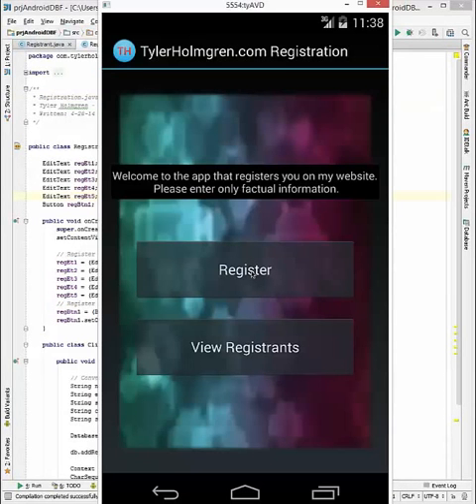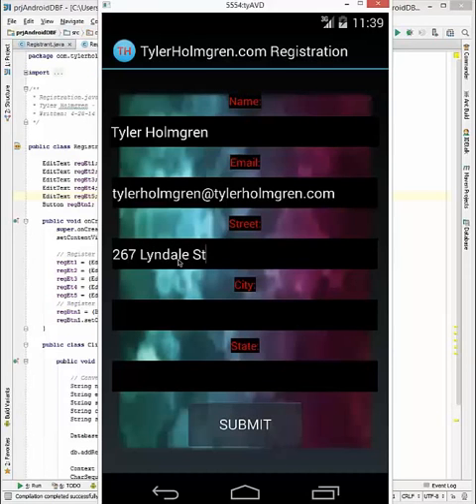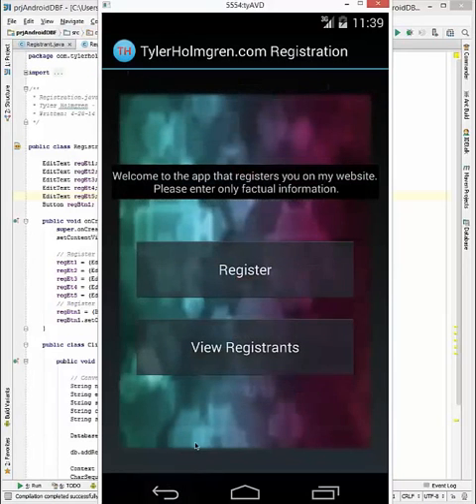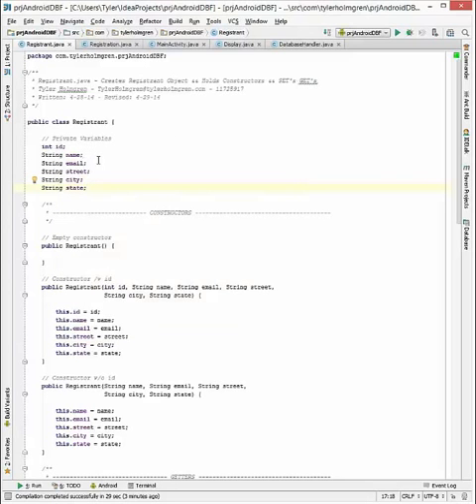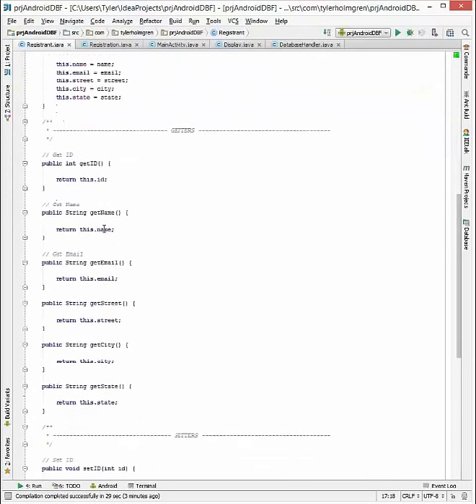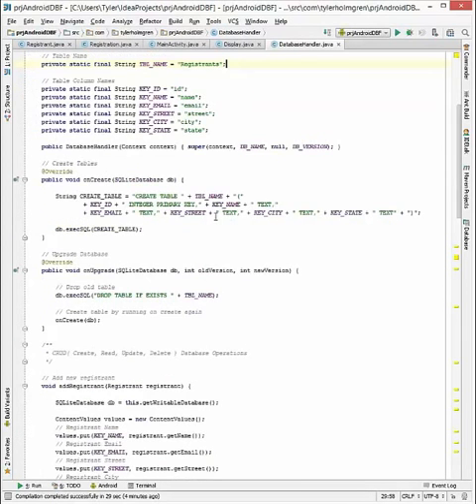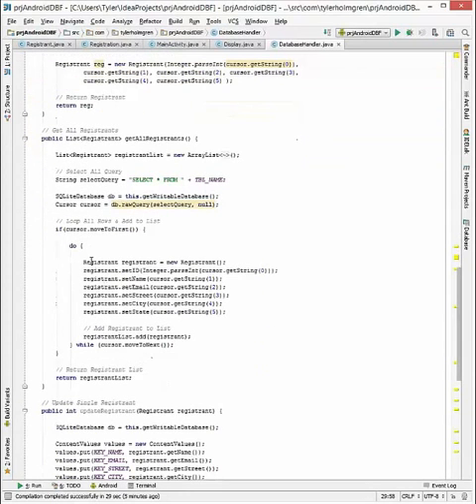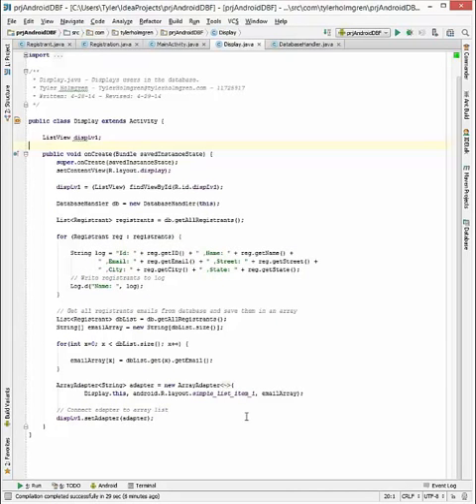prjAndroidDBF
Project: Android DBF for my Web Services course at South Central College